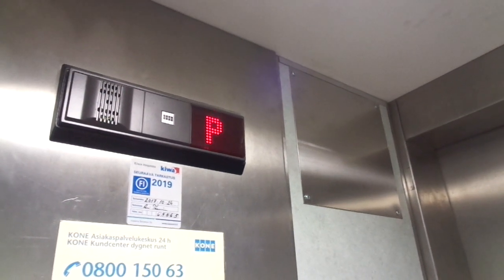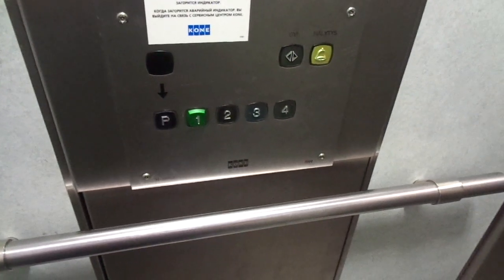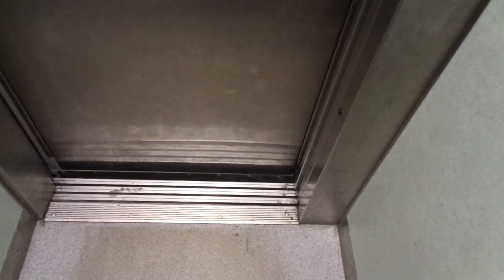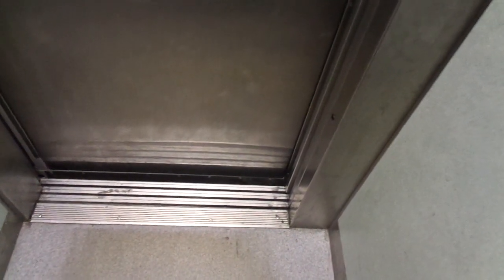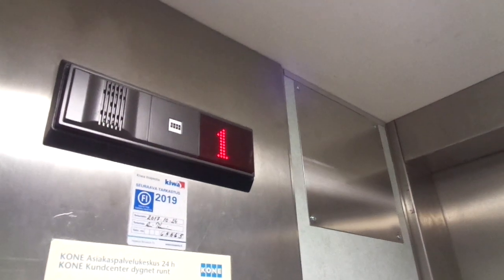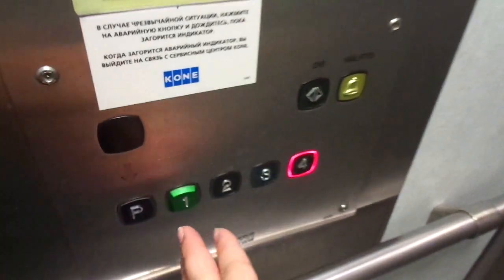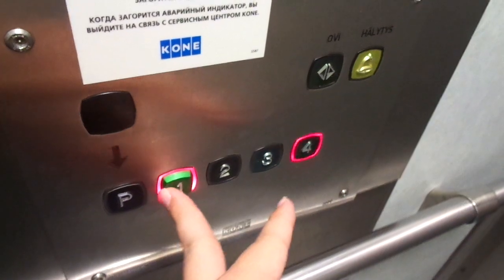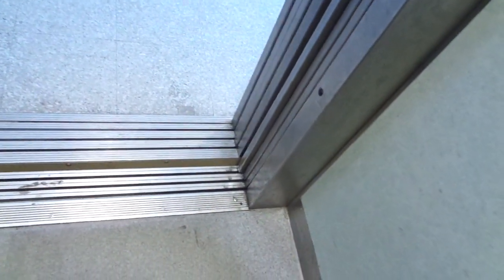Very Nice 1999 KONE Novel Elements & M Roped Hydraulic El @Hotel Pietari Kylliäinen, Savonlinna, FIN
Location: Hotel Pietari Kylliäinen, Savonlinna / Nyslott, Etelä-Savo / Södra Savolax, Finland

Brand: KONE
Type: Roped hydraulic, KONE M & Novel Elements
Year installed: 1999 (Turning 20 years old in 2019)
Floors served: 5 (P, *1*, 2, 3, 4)
Serial: H 69865
Capacity: 4 persons or 325 kg